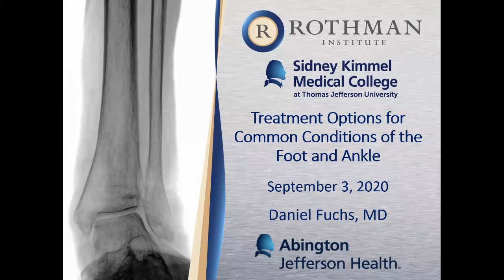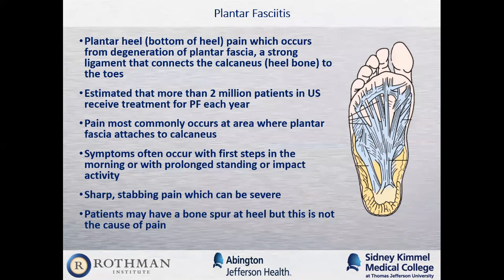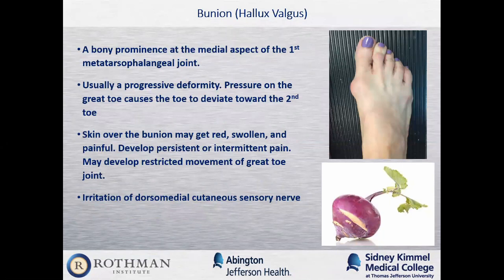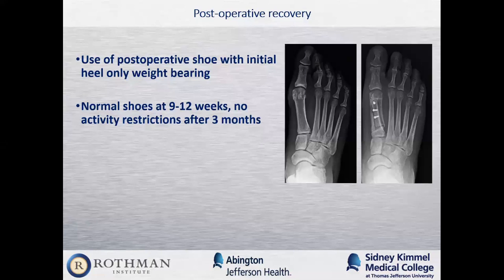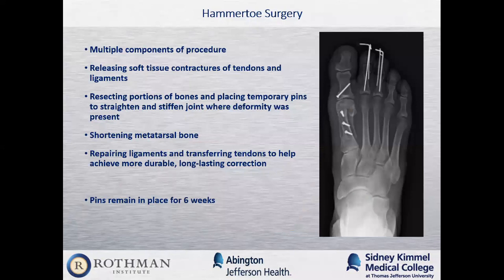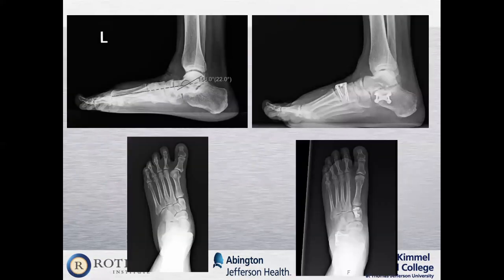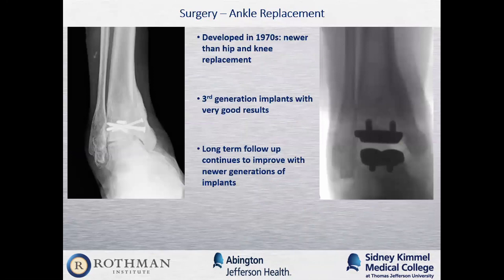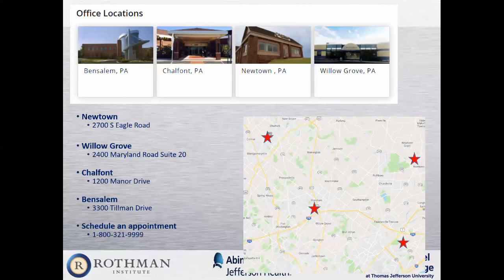Dr. Daniel Fuchs - "Treatment Options for Common Conditions of the Foot and Ankle"